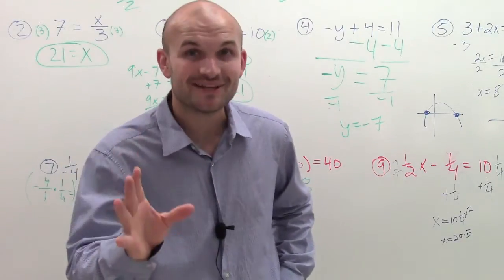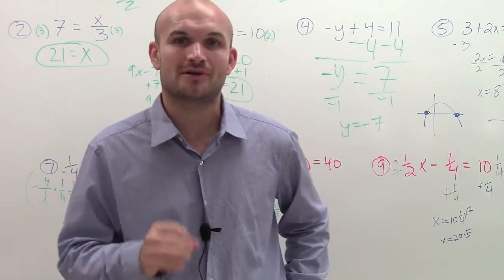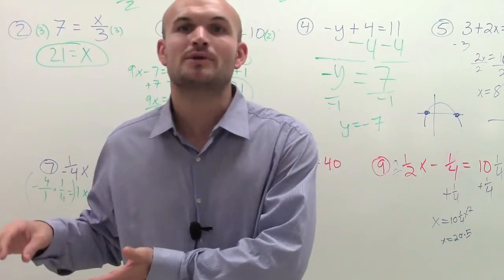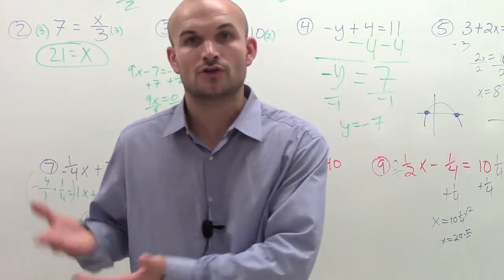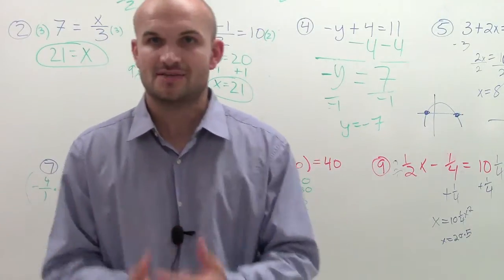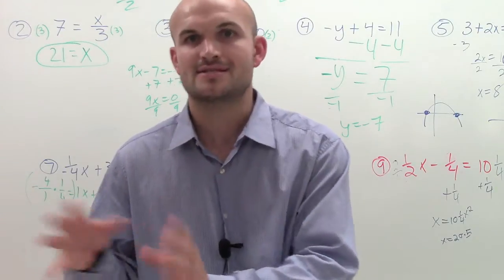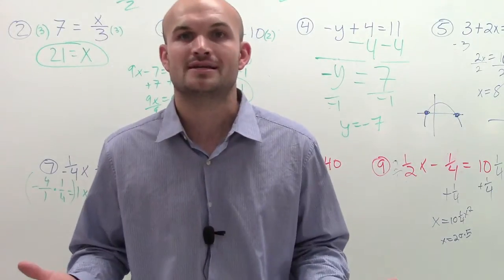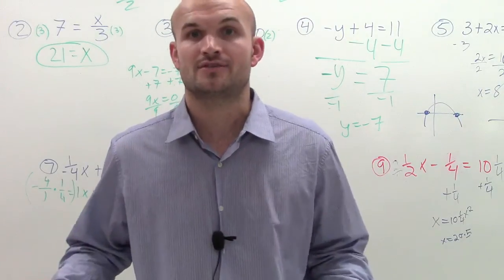What are the three most important secrets every math student must know